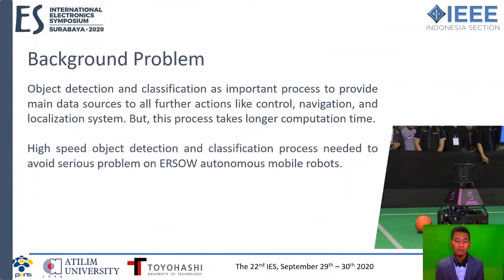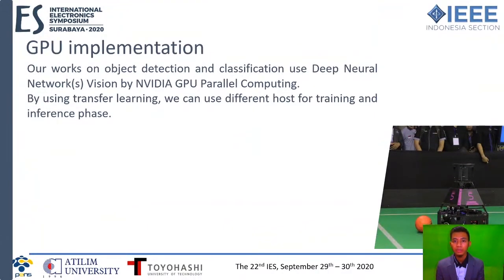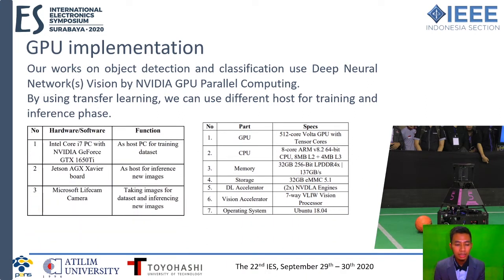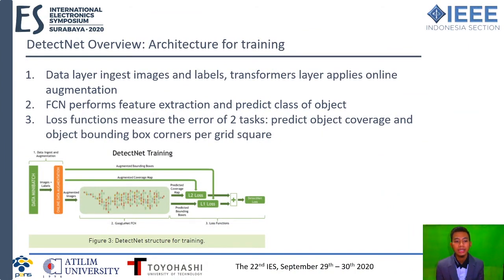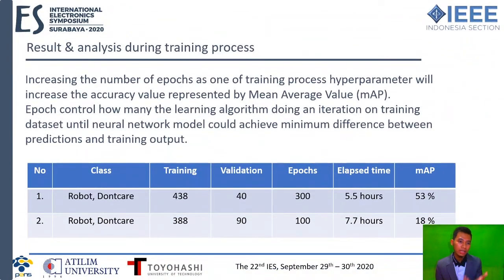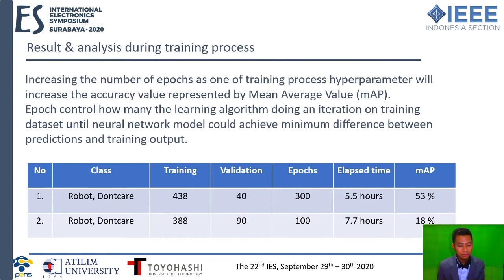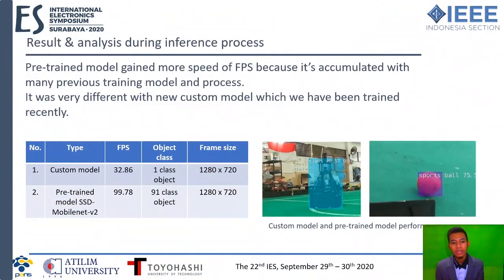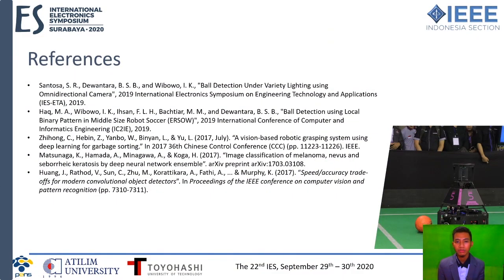IES 2020 - GPU Parallel Computing for Detection and Classification Object in Robot Soccer ERSOW